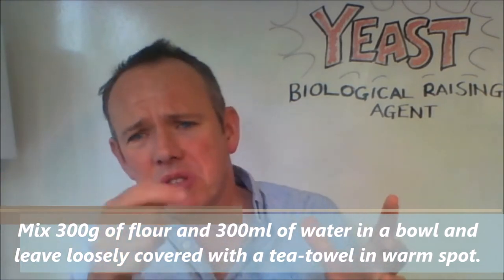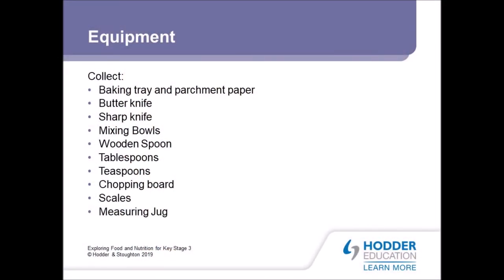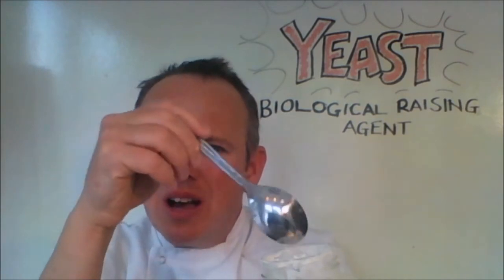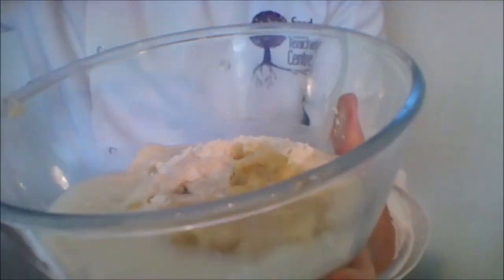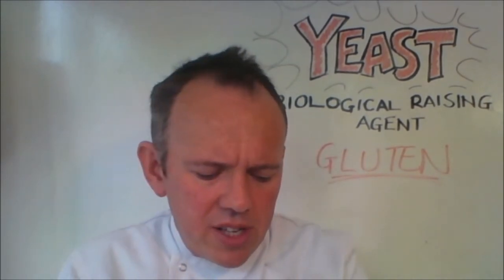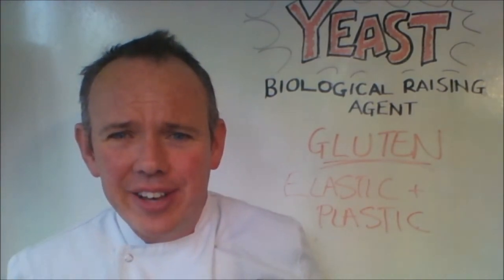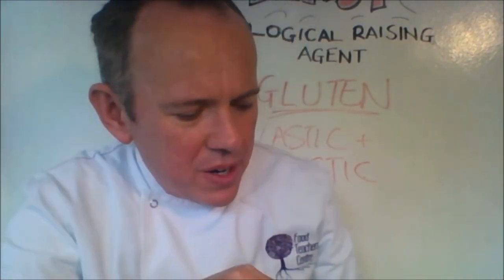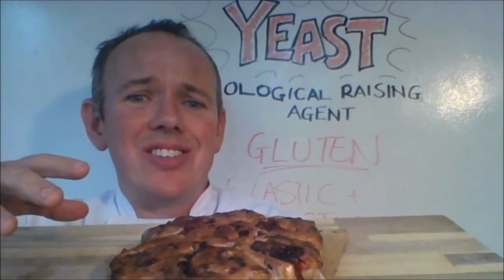FREE Yeast Challenge and a Fruit Swirl Cooking Class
A challenge to brighten lives with a YEAST BAKE OFF with a TWIST!

I thought it might be fun to have a try at a sourdough starter and cultivate your own wild yeast at home!

This is a how-to film with helpful advice on looking after your new 'pets' and then a fun Fruit Swirl Yeast Berry Bread recipe.

Your 'new' pets...

What you need is:
300g flour
300ml tepid tap water
Pot, plastic container or glass jar (preferably with a loose-fitting lid)

Fruit Swirl Berry Bread Recipe

Ingredients:
300g plain flour
100ml warm water
70g mature sourdough yeast starter/7g sachet of fast action dried yeast
2 tbsp sugar
1 large banana
60g yogurt
1 tsp natural vanilla paste/vanilla extract
Oil
150g fruit
2 eggs
1 tbsp cornflour
1 tbsp icing sugar

Equipment:
Baking tray and parchment paper
Butter knife
Sharp knife
Mixing Bowls
Wooden Spoon
Tablespoons
Teaspoons
Chopping board
Scales
Measuring Jug